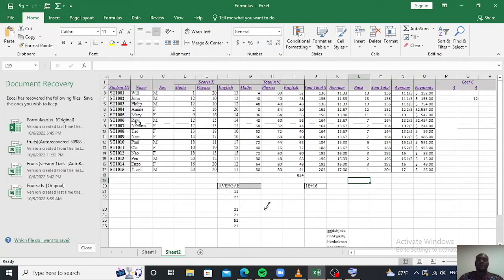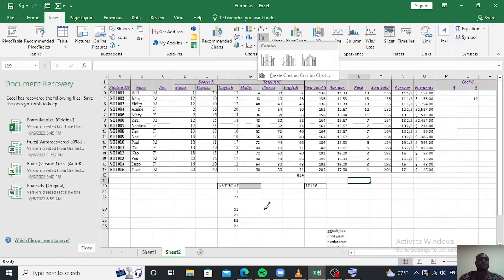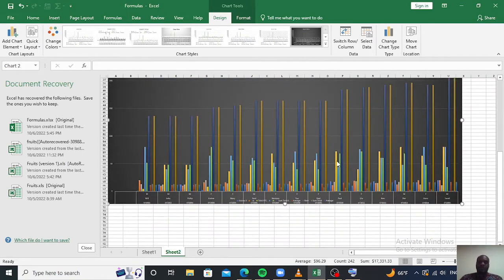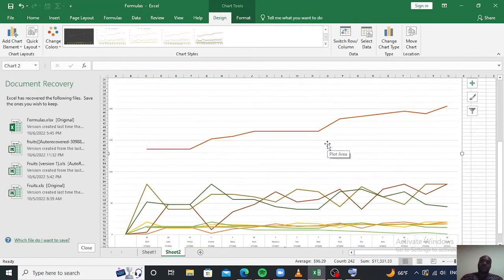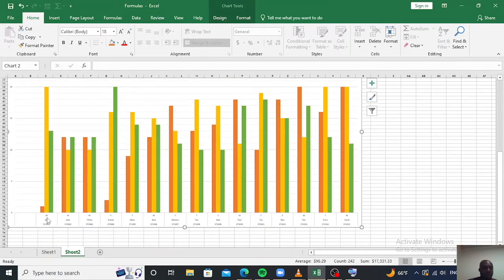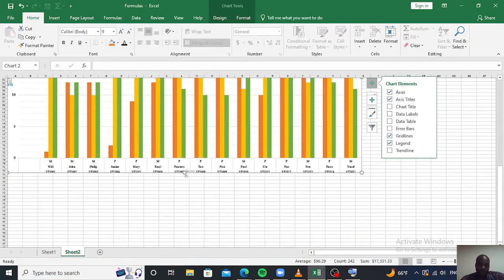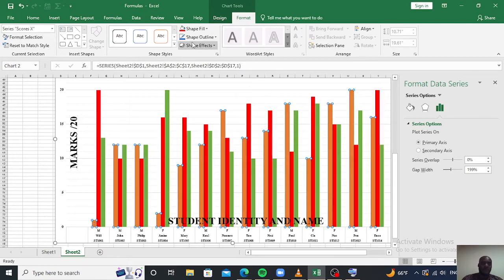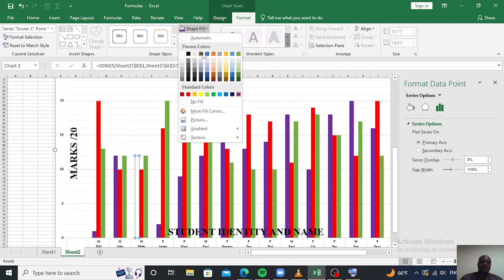Lesson 4 Charts in Excel for Beginners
Simple chart editing and plots for beginners